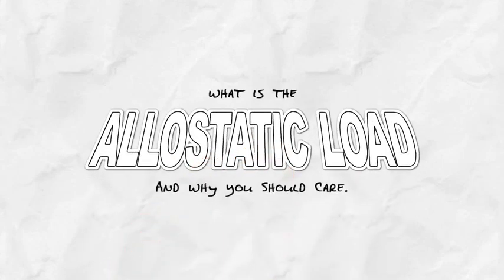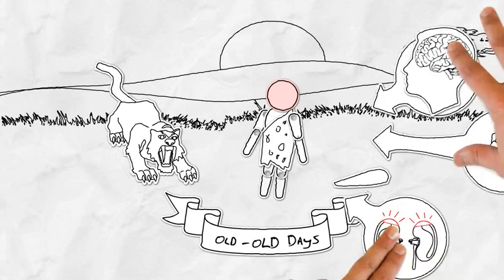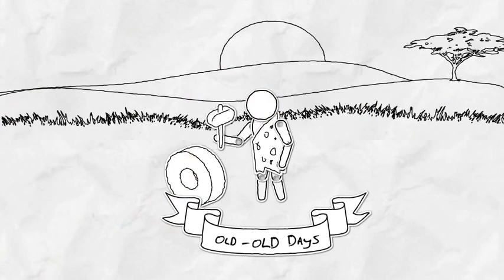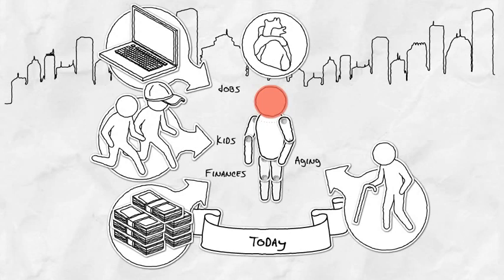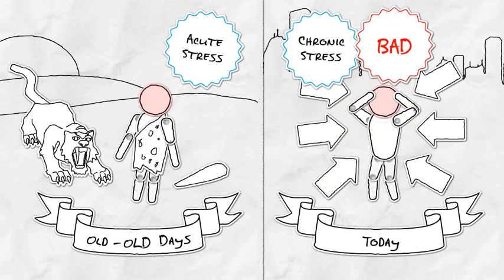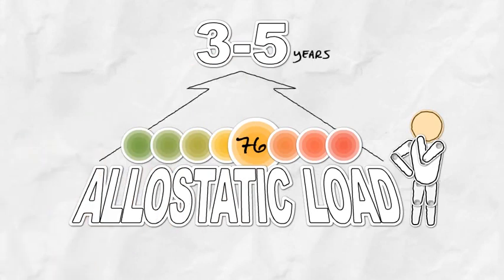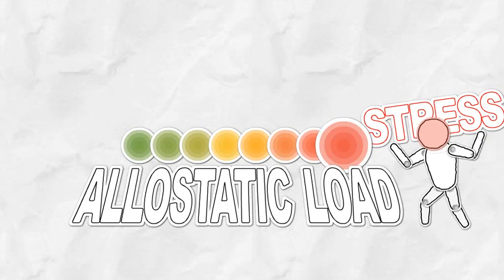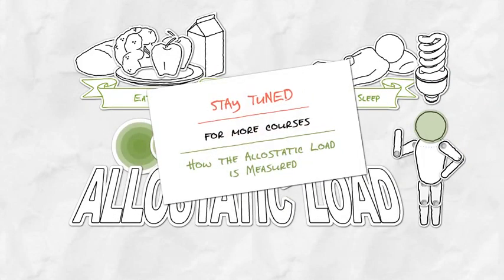The Allostatic Load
Date of broadcast: 5 March 2013
Date this copy made: 5 March 2015